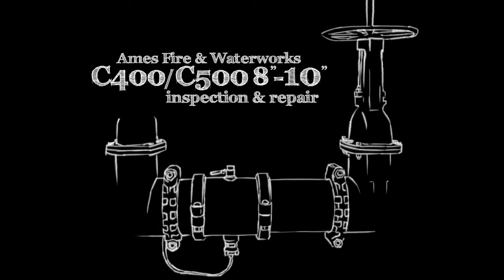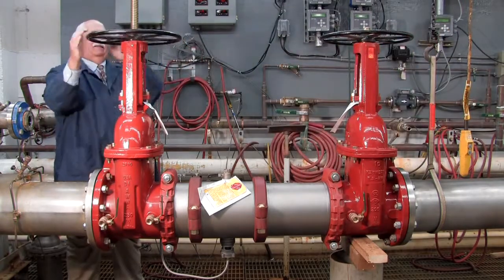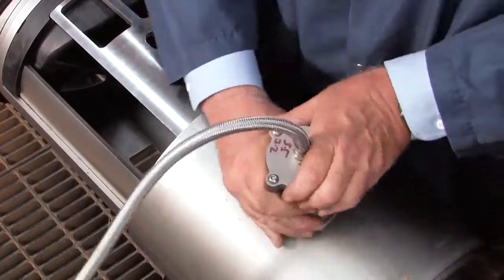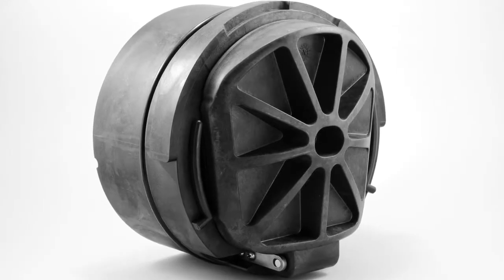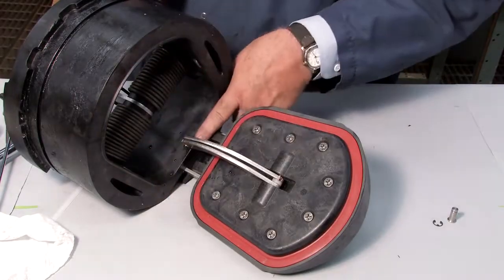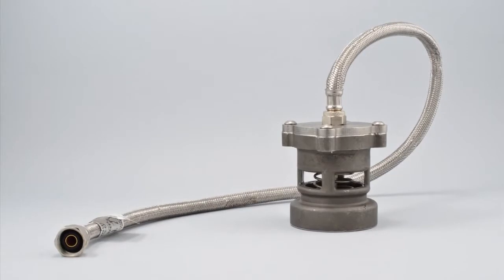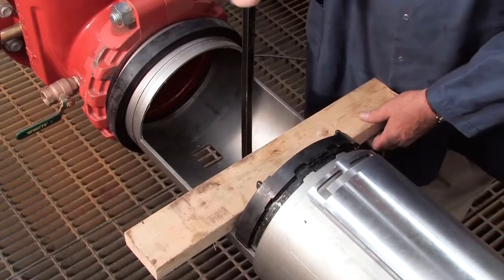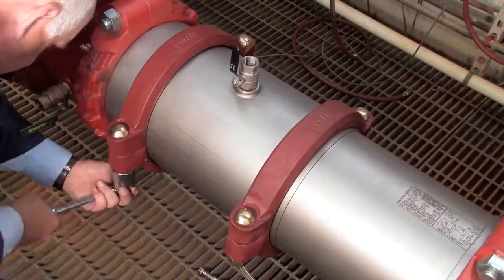C400 & C500 8"- 10" Ames Fire & Waterworks Backflow Repair | Watts Repairs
The experts at Ames Fire & Waterworks walk you through the inspection and repair of the C400 and C500 backflow prevention assemblies, sizes 8" -- 10". This video addresses basic assembly maintenance, relief valve repair and check inspection.